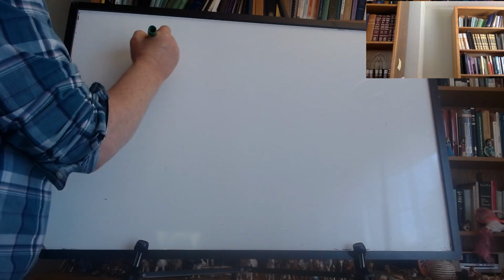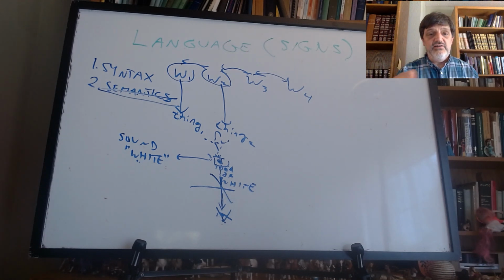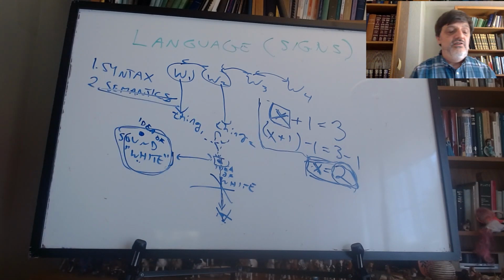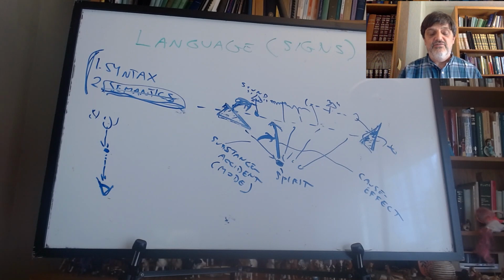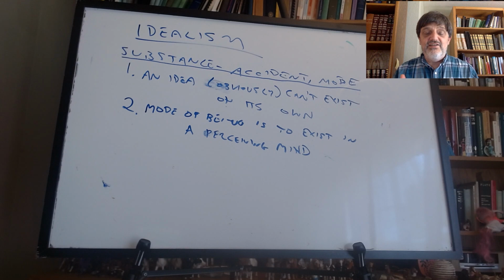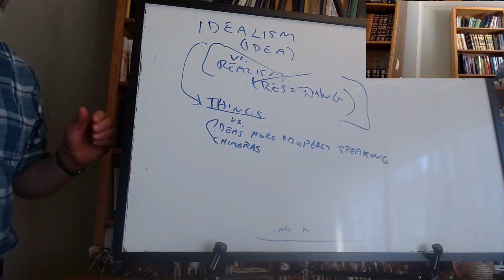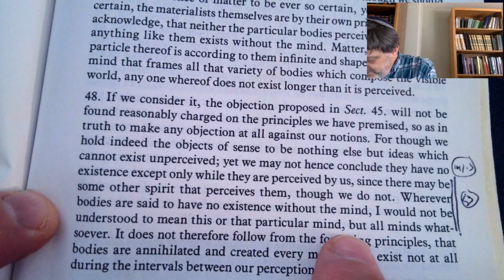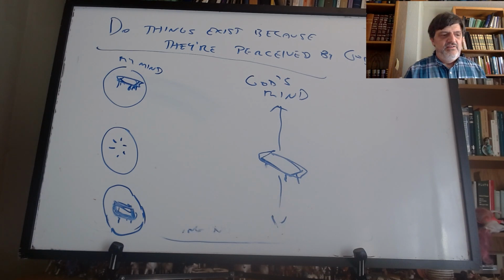Empiricists: Berkeley, lecture 2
PHIL 100C, UC Santa Cruz, Spring 2020, lecture of 5/4. Berkeley, Principles, Part I, §§1–84.